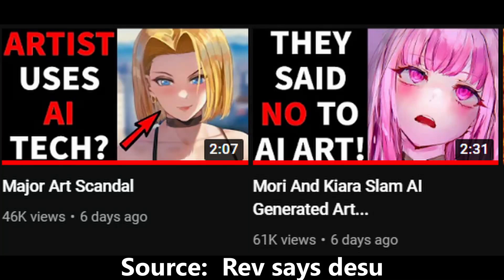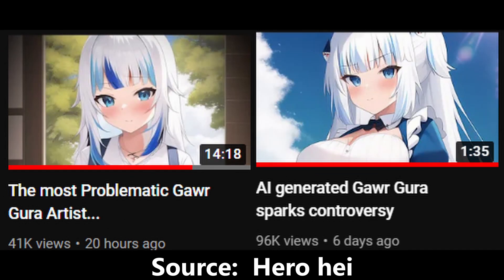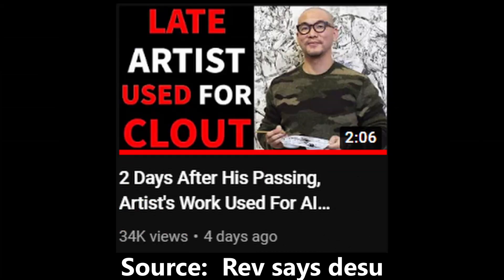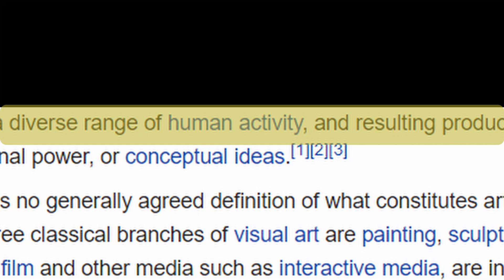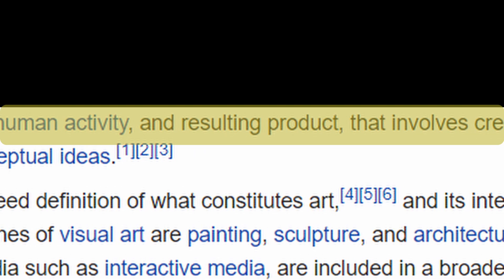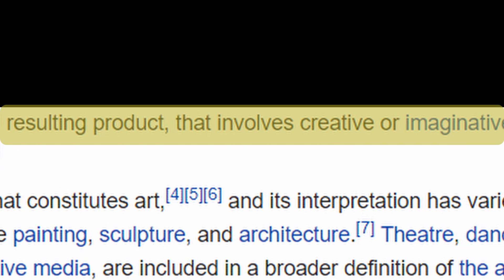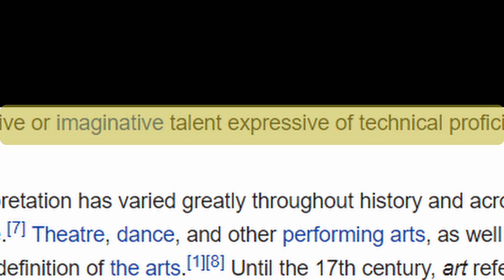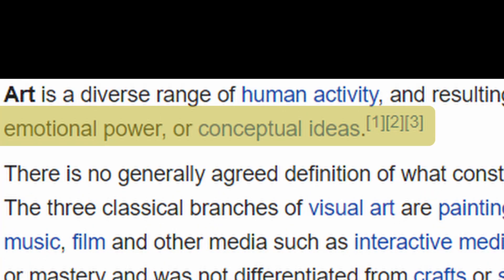Is ai arts really art ?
if your artwork is in here but you don't want it to be.

thumbnail credit: stable diffusion